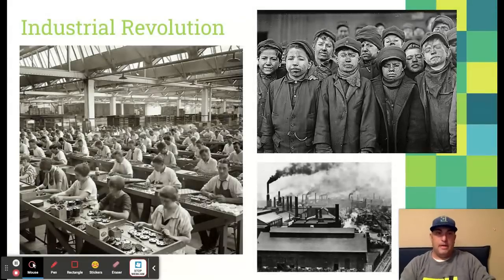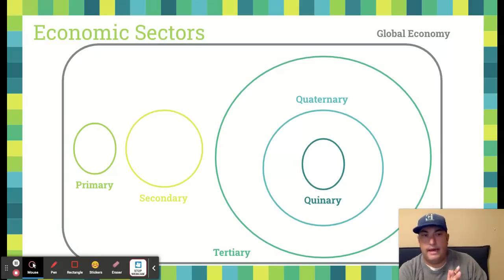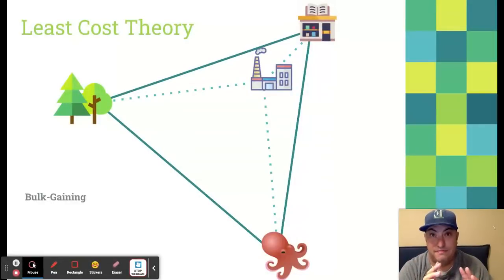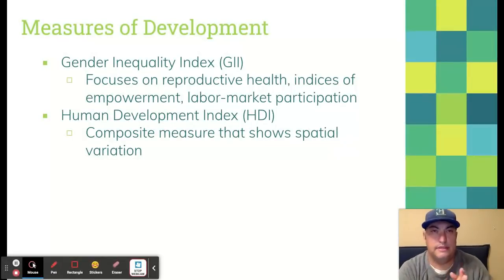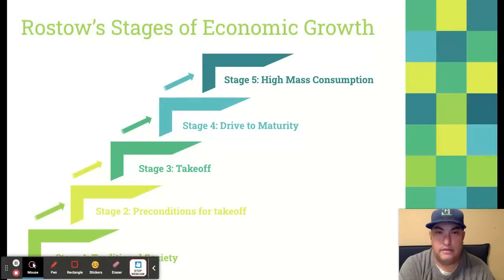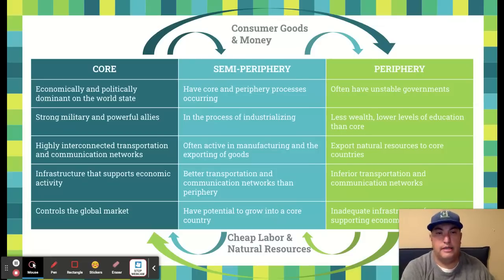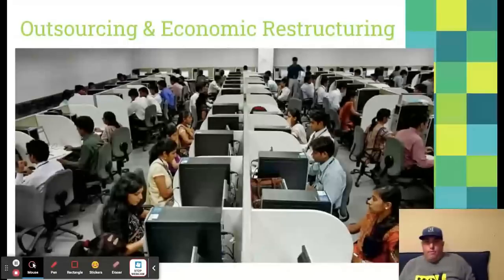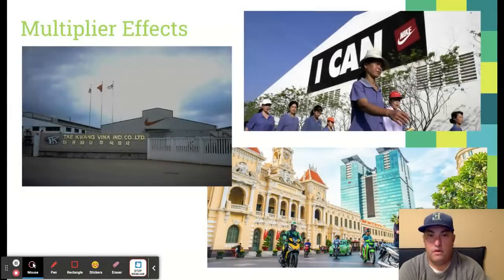AP Human Geography Unit 7 Review!